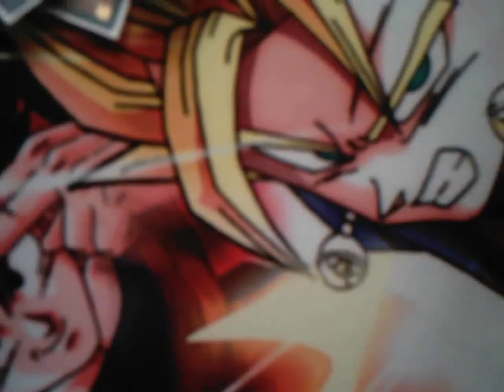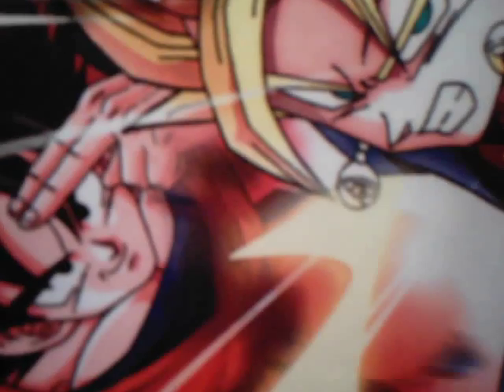Fabled Deck build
starting to run a fabled deck, it puts upa  pretty good fight agaisnt alot of decks, still looking for more advice though on what to take out and things like that, so let me know what you think subscribe and enjoy!